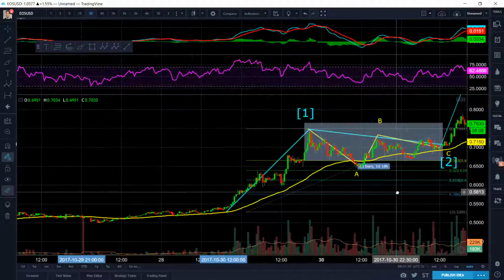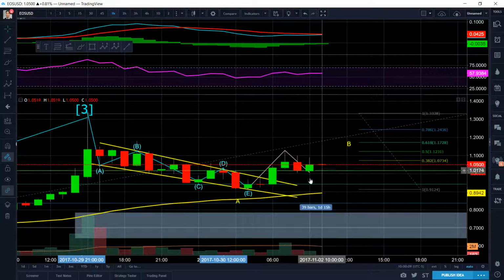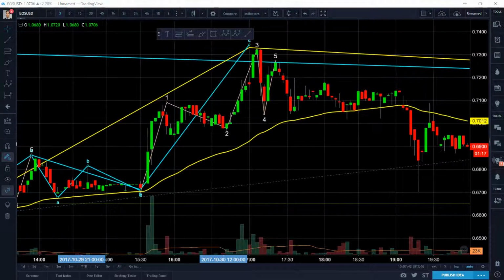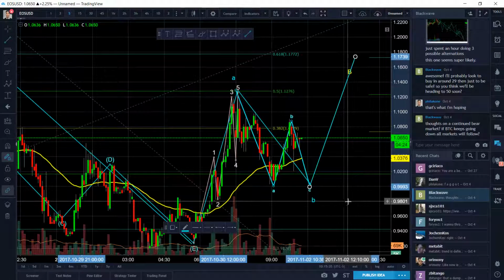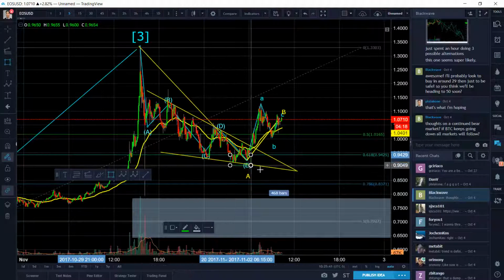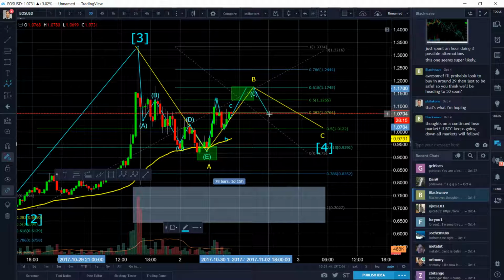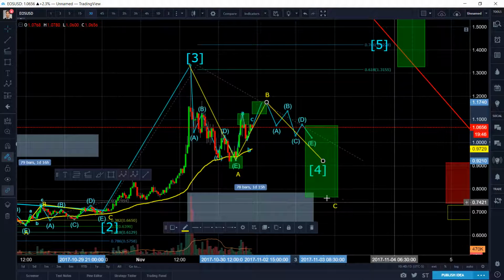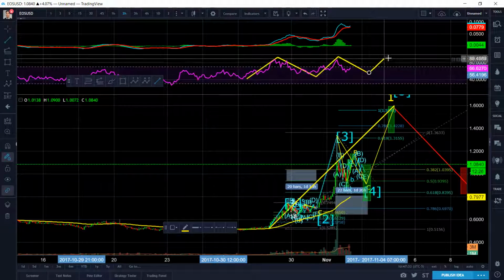EOS November 2 Part 2 Technical Analysis and Price Cast, Elliot Wave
I need to apologize as ABC correction did not happen the way I suggested, but I posted the video anyways to show how a bullish sentiment can really drive up prices regardless. I want to make note that ABC correction did not occur, and instead, a ABC/WXY correction may have occured on a lower time frame. The target of $1.53 still applies for the final wave.

EOS coin cryptocurrency Technical Analysis with short term price forecast. I use Elliot wave theory.

I'm about 60-80% confident. This correction is extremely overdue. I can't see us breaking $1.33 again anytime soon before RSI resets on high time frame and profits taken.

"I THINK" (I could be completely wrong) we're still currently in Wave 4 correction of 1-5, of primary cycle wave [1].

These are educational videos intended to teach how to think through thought-out rationalization. I cover in detail  ETP technical analysis, Elliot Wave, with price forecast.

See my YouTube series for beginners: Starting $200, $1,600 in 16 Days.

The ultimate goal is to help the crypto community because I think there's a lack of these type of videos. I want to share everything I've learned because knowledge is only power if passed on.